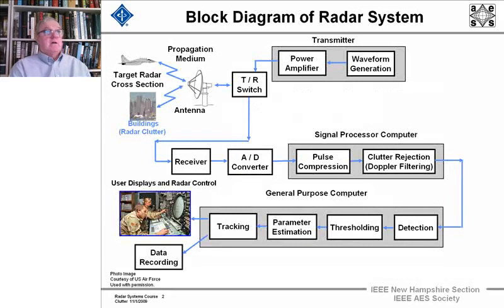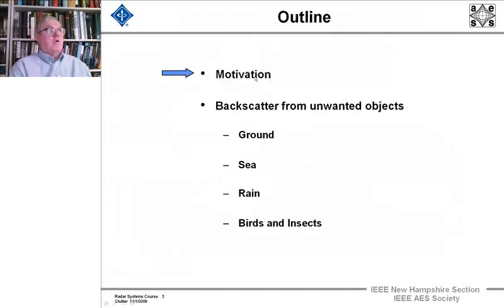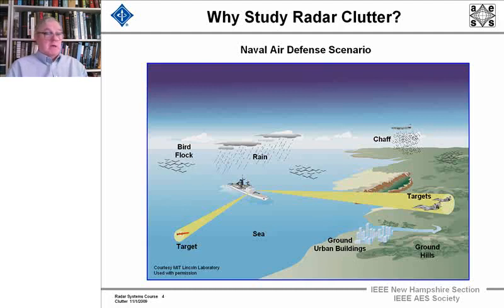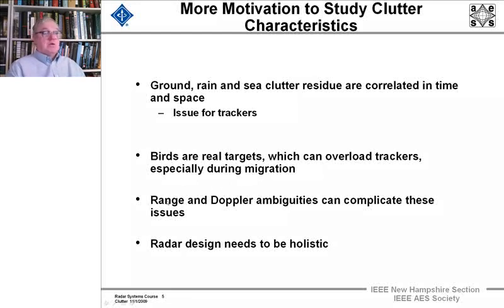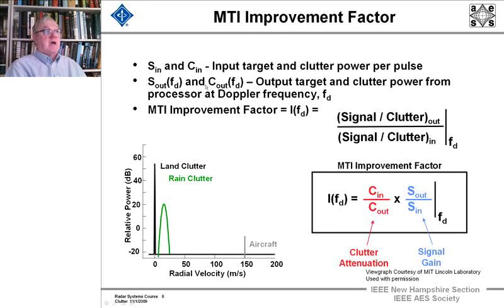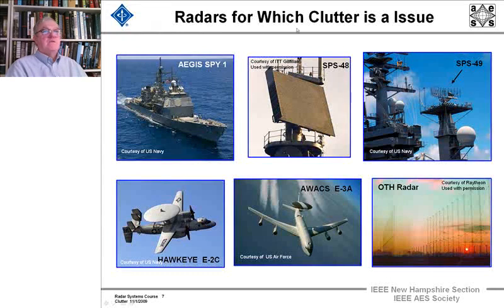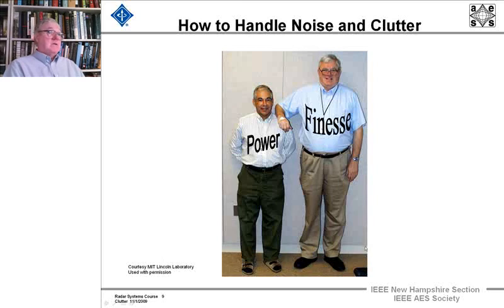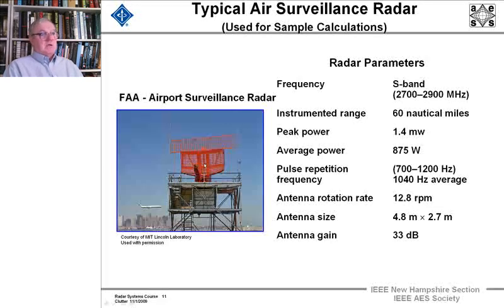Radar Systems Engineering Course by Dr. Robert M. O'Donnell. Chapter 10: Radar Clutter I, Part 1